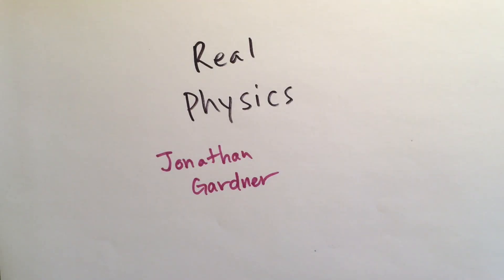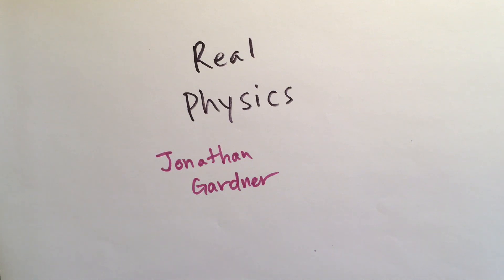Real Physics Channel Introduction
Hi, I'm Jonathan Gardner, and this is the Real Physics channel. I earned my BS in Physics in 2000 from the University of Washington. I'm going to provide lectures for real physics textbooks so that you can learn what I learned in college. I'm also going to get into some graduate school material, such as Jackson's EM and Quantum Field Theory.